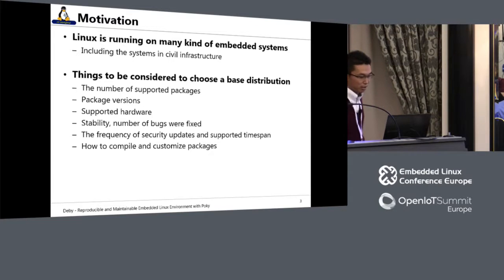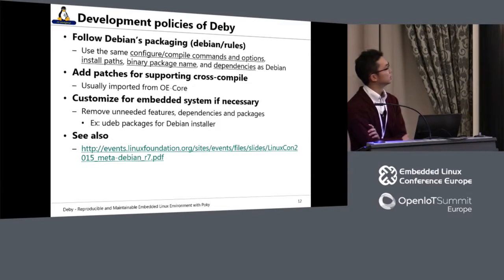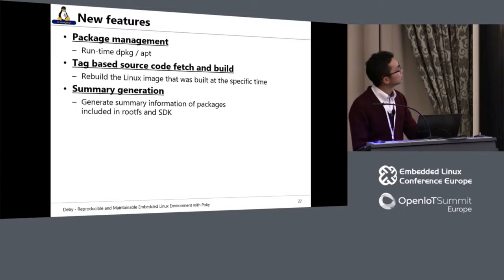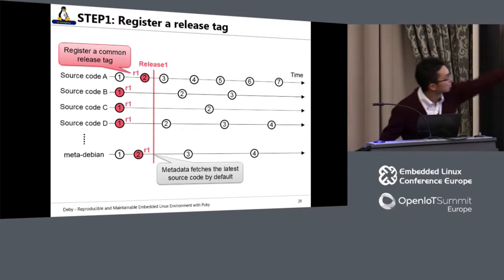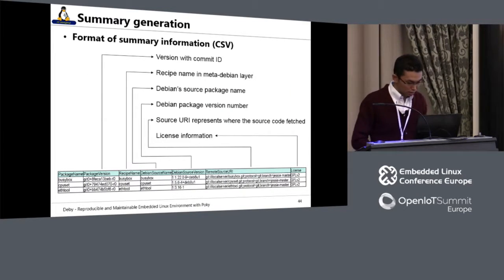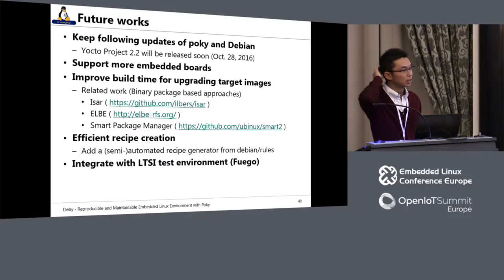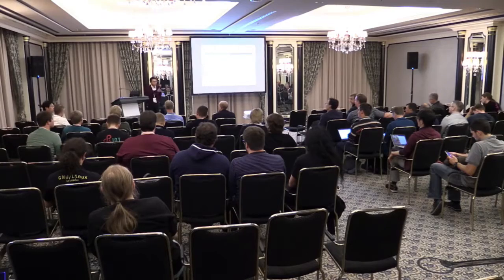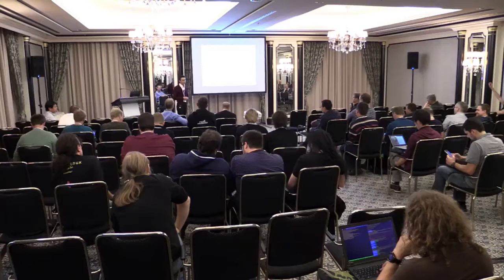Deby - Reproducible and Maintainable Embedded Linux Environment with Poky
Deby - Reproducible and Maintainable Embedded Linux Environment with Poky - Kazuhiro Hayashi, Toshiba Corporation

For civil infrastructure system related products, kernel and open source software included in the system requires not only industrial grade but also super long term support. We have developed a meta layer for Poky build system which can uses the Debianâ€™s source codes to share long term maintenance effort. However, there is an issue on source code management for product development which relates on reproducibility and maintainability. We have some experiences in product maintenance phase, for example, a bug occurred more than three years later after the product was released. In such kind of case, if we can reproduce the Linux environment for any older version, it is useful to find the source of issue.

In this talk, we will explain how to manage source codes and how to generate an embedded Linux environment with Poky and Deby for long term maintenance.

About Kazuhiro Hayashi

Kazuhiro Hayashi has been working at TOSHIBA Corporation as a Software Engineer since 2010. He works on developing Linux for embedded system for various products especially for civil infrastructure related systems.